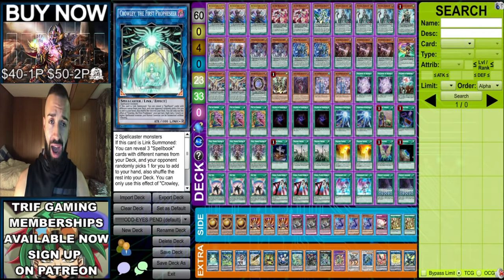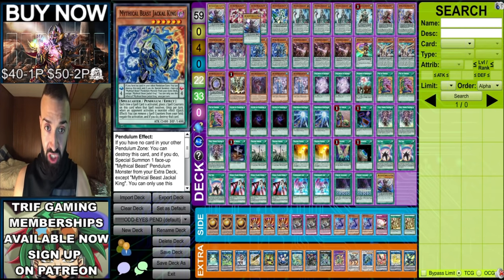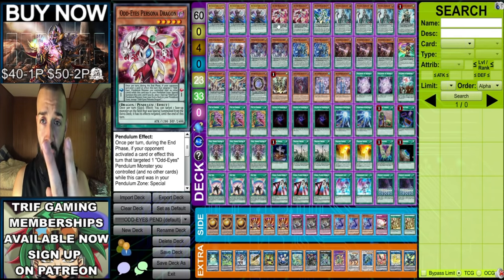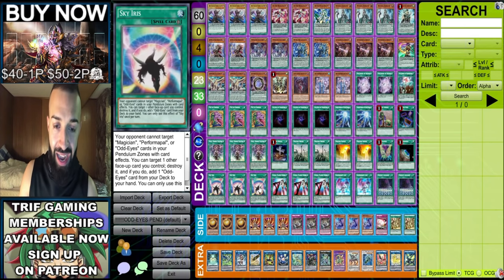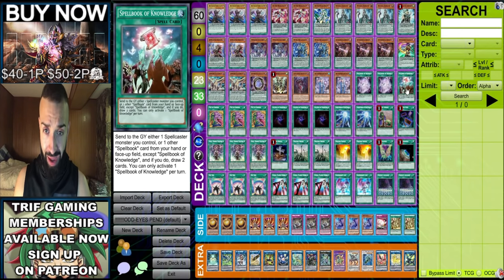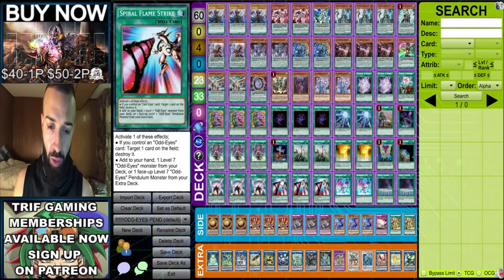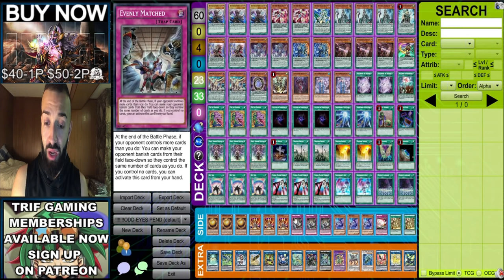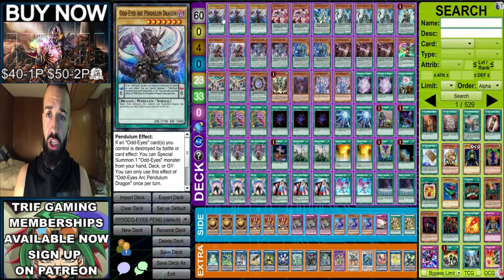YUGIOH! ODD-EYES ENDYMION 7 NEGATES DECK PROFILE!!